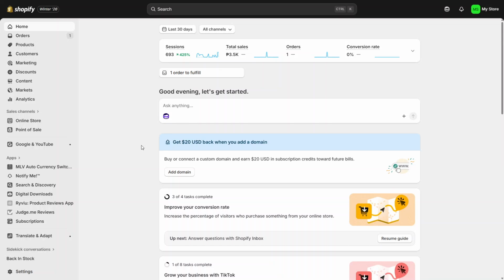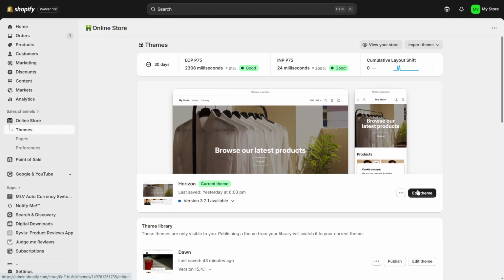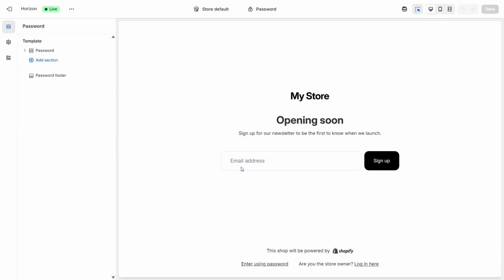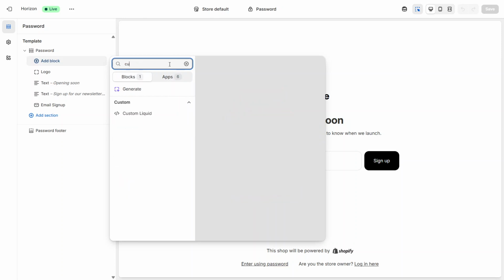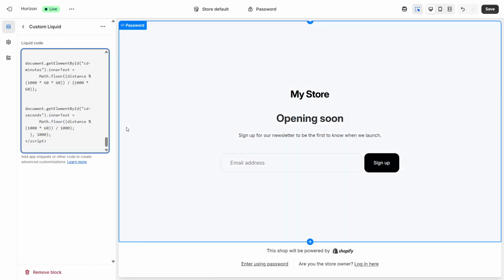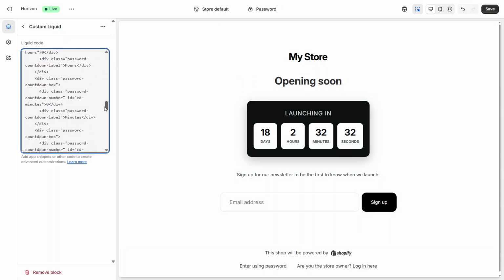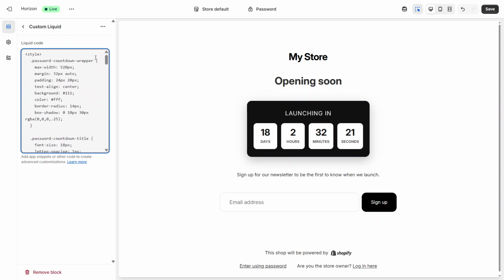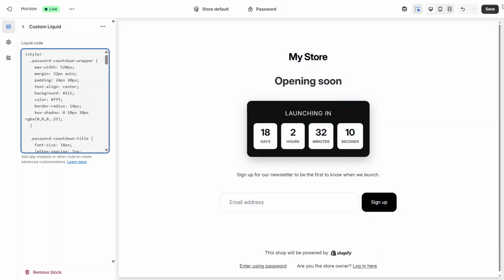How to Add a Shopify Countdown Timer on Password Page (2026)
This video shows how to add a Shopify countdown timer on password page using the correct method that works in 2026. You’ll learn how to add a countdown timer to your Shopify password page so visitors can see exactly when your store is launching.
We walk through the setup inside the Shopify theme editor, showing where the password page is managed and how to place a countdown timer without breaking your theme. This is useful for pre-launch stores, coming-soon pages, and product launches that need urgency and clarity.
The tutorial matches the current Shopify interface so you can follow along step by step. If older guides don’t match what you see in your admin, this video shows the current, reliable way to add a countdown timer to the Shopify password page.